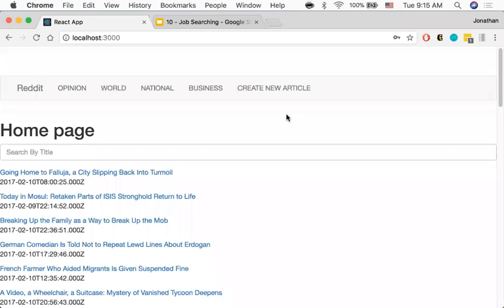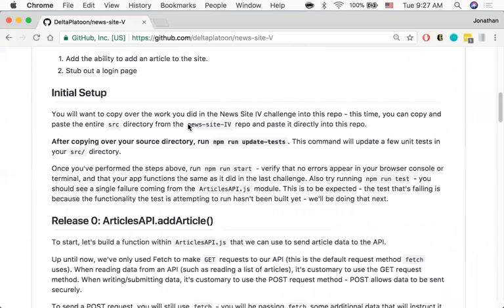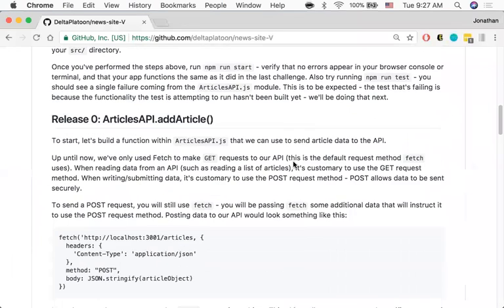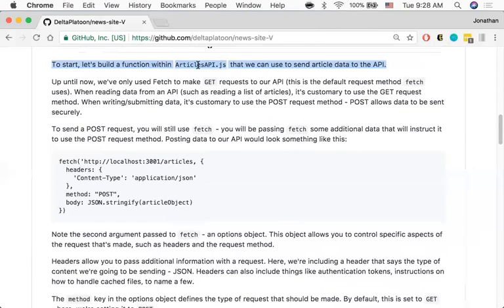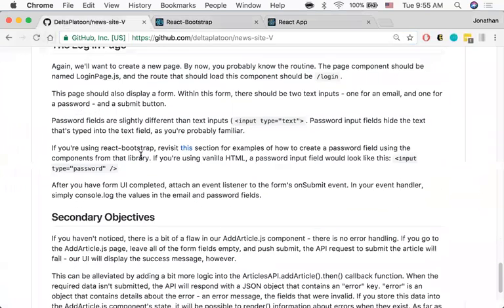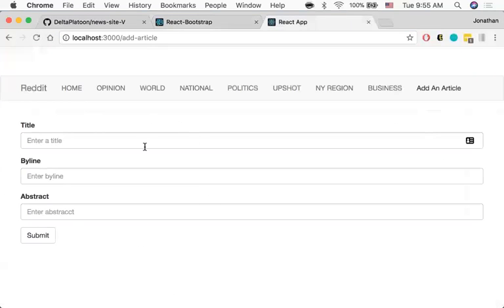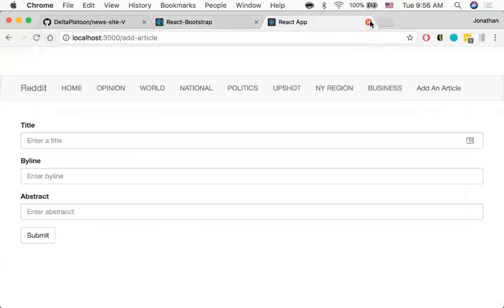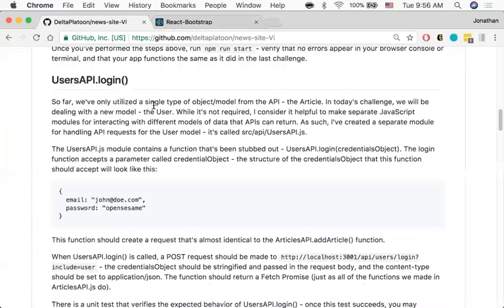W12D2: Post with Fetch (1 of 1)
Delta Platoon
12/5/17
Jonathan Young